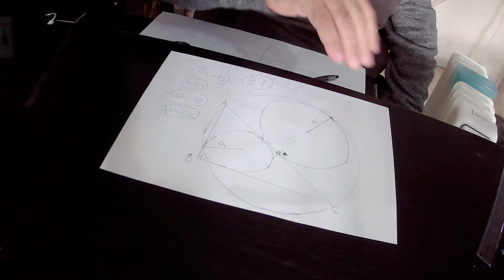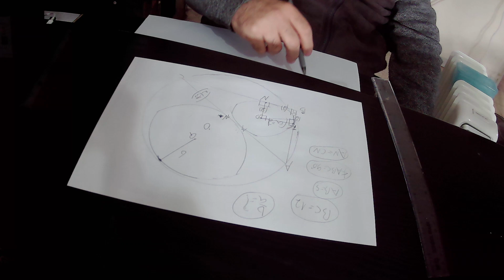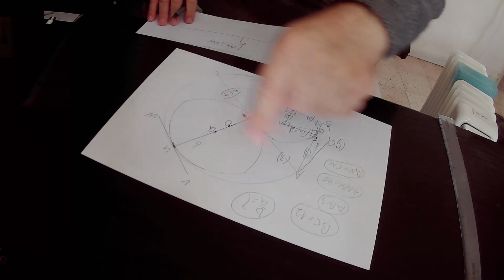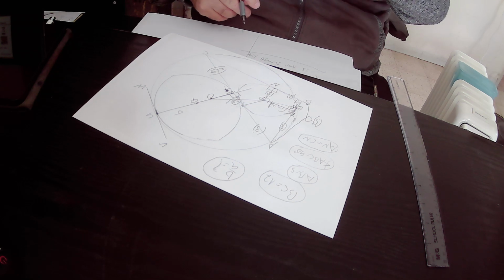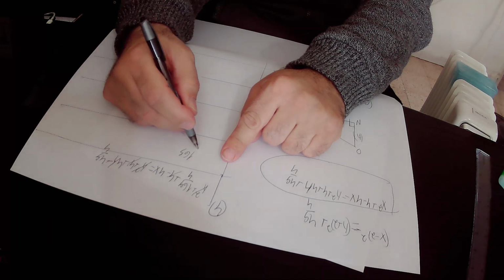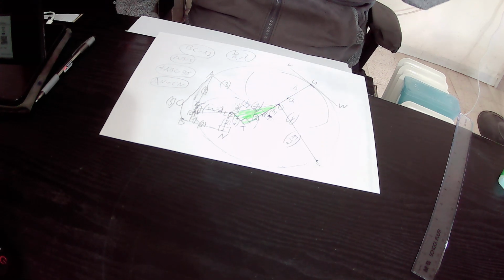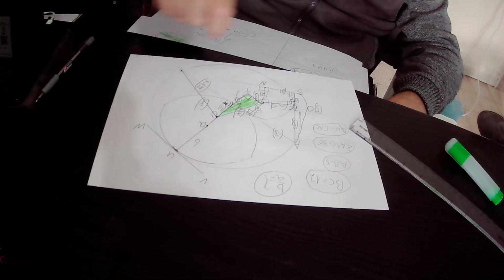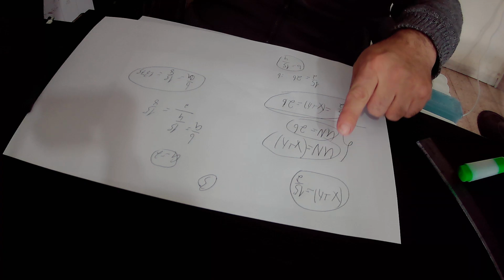Russian Math Olympiad Problem | A Very Nice Geometry Challenge